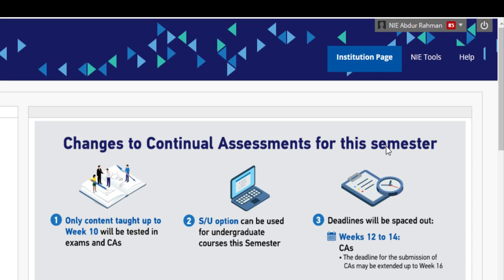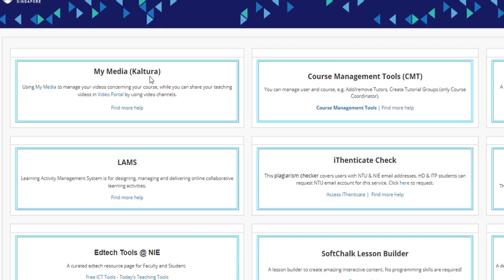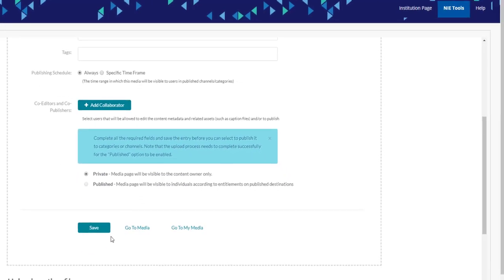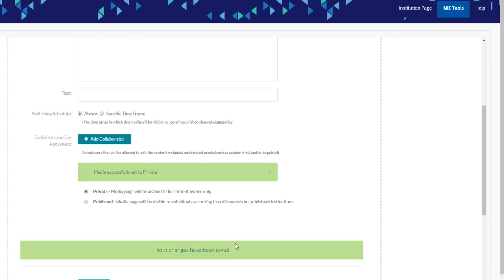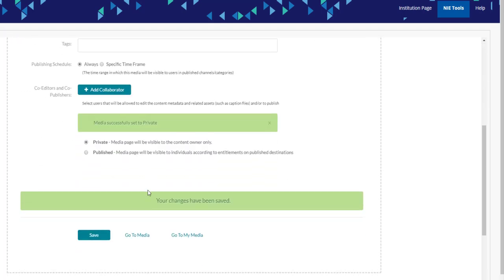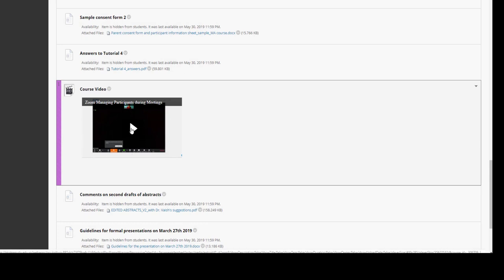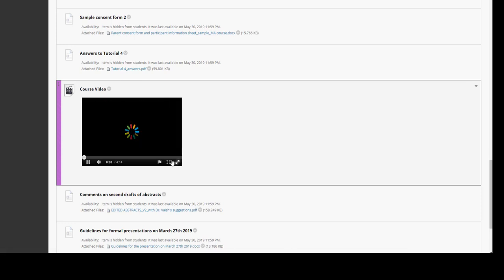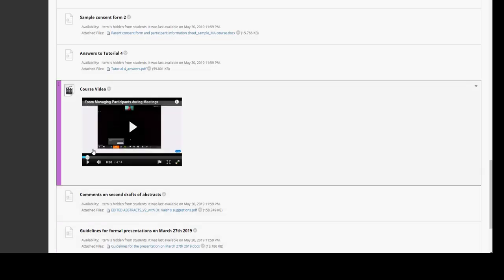Uploading videos to BB Kaltura and Embedding within a course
This video tutorial will guide you the process of uploading a mp4 video to Blackboard Kaltura and thereafter embedding it within a course. The video resource will only be playable and students will not be able to download tehe video.